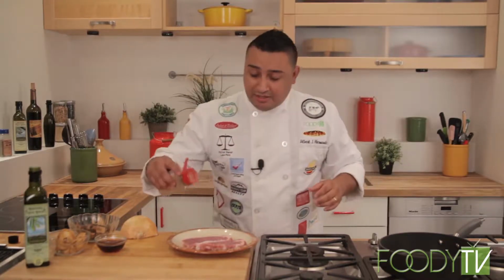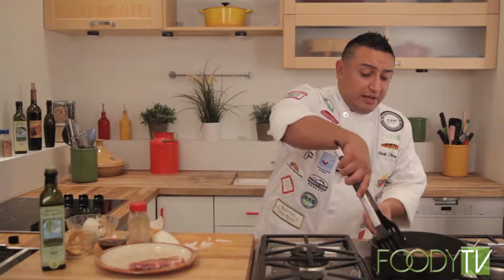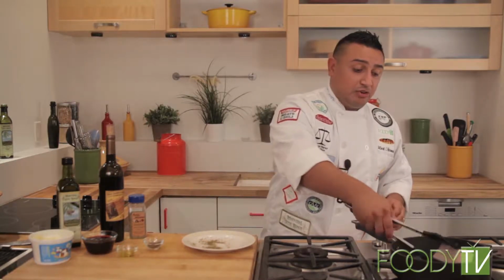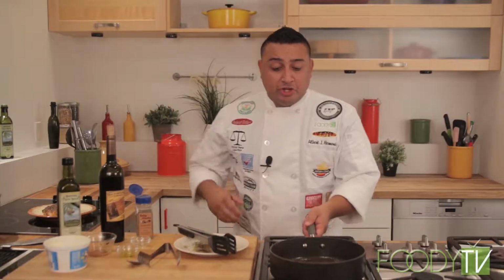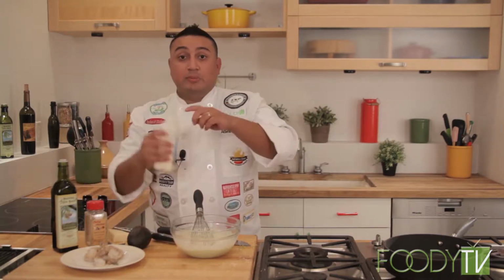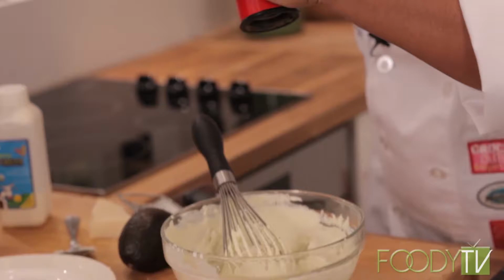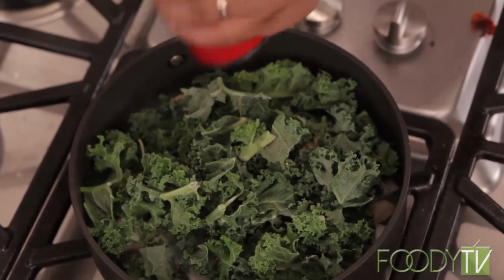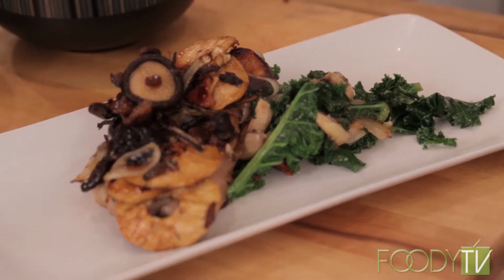Untamed Chef Season 1 Episode 3 - Pork, Salmon, Prawns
Pork, salmon, and prawns - what do all 3 have in common? We're cooking them with Chef Albert on this episode of Untamed Chef!